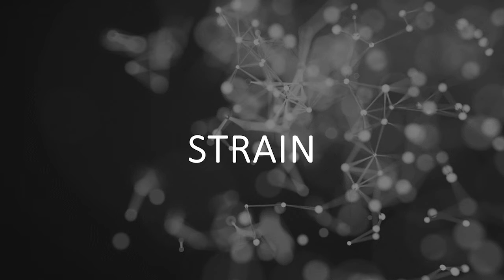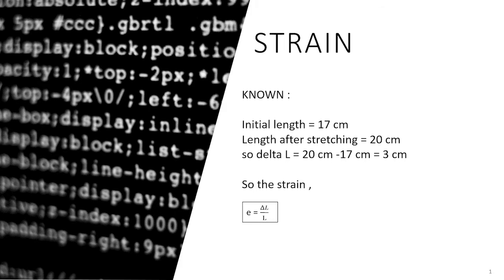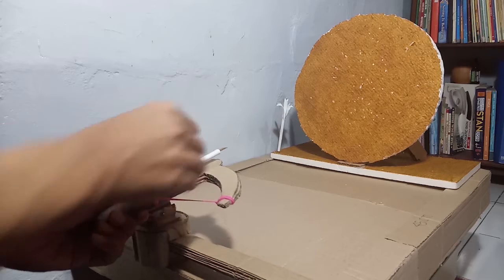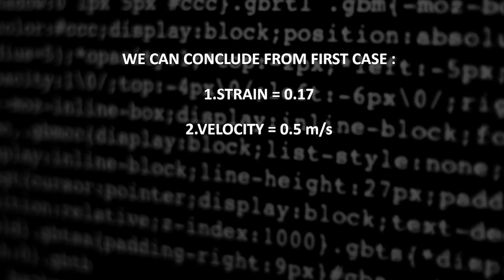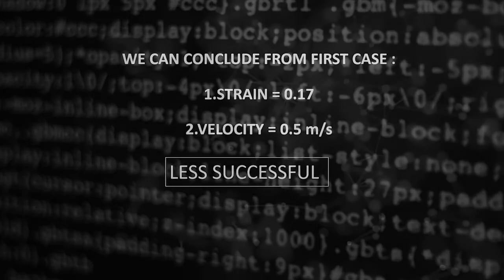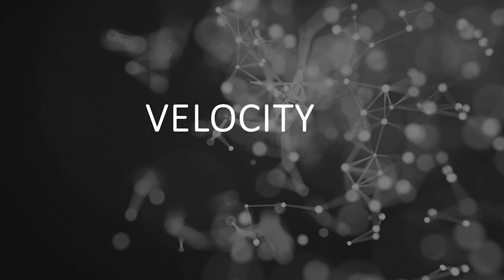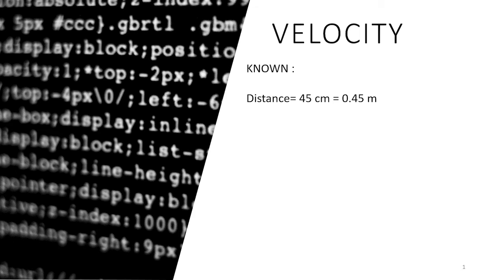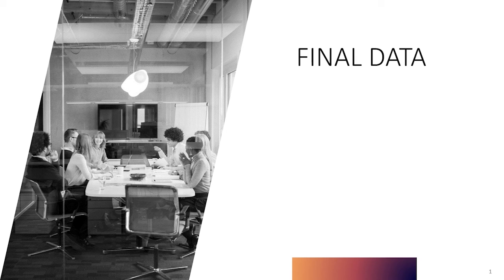HOW ELASTICITY WORK ON ARCHERY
in this vidio i will show you guys how the elasticity works on archery and how to analysis the elasticity and velocity,
 Azimi_chemengginer 20 unsri university